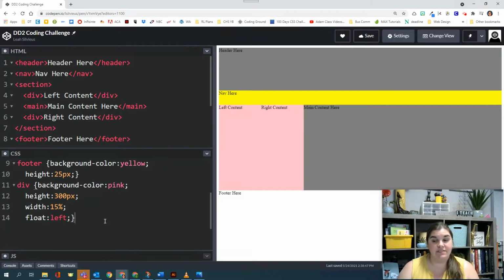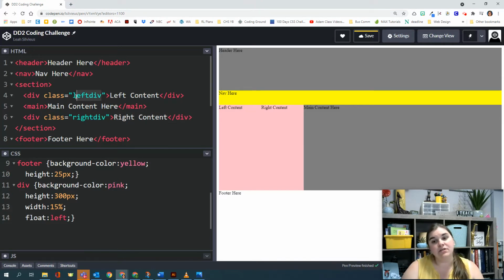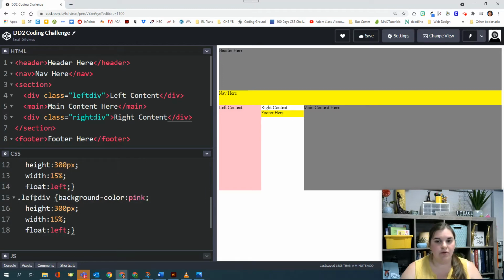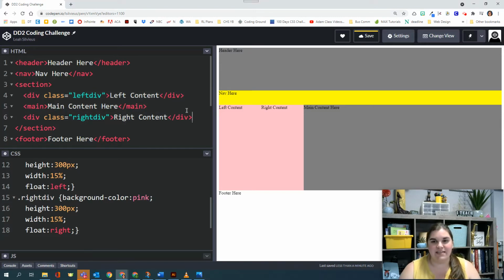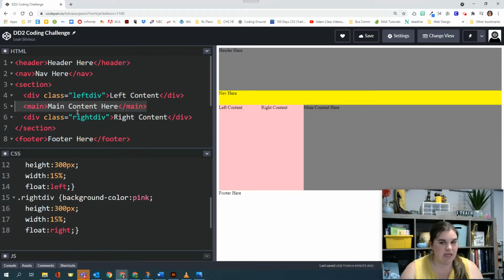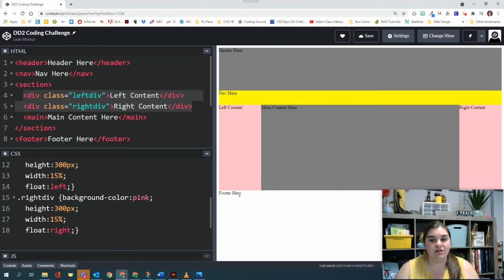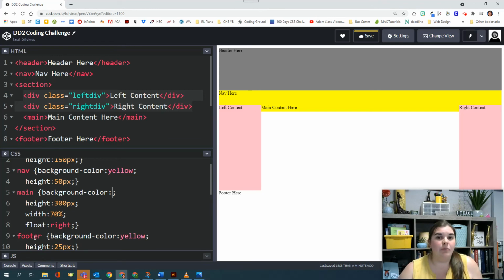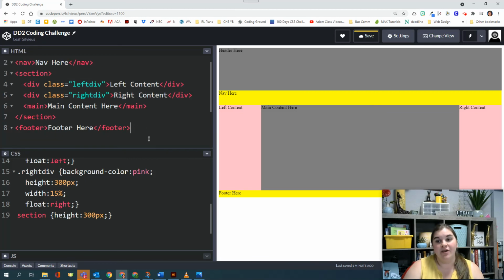Classes on DIV Tags & Floating Three Elements Side-by-Side